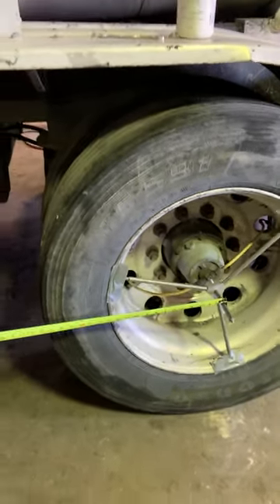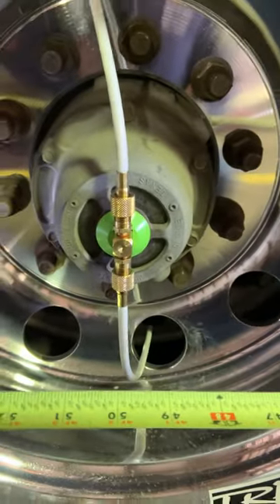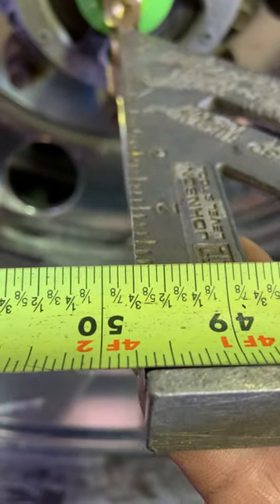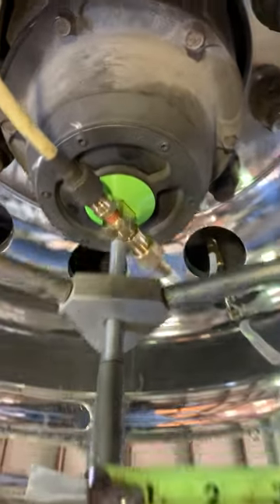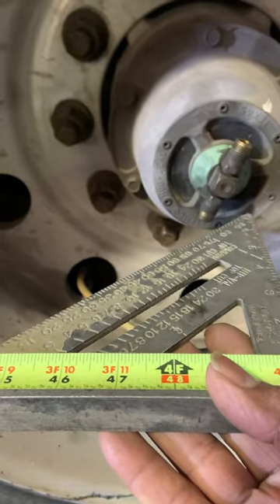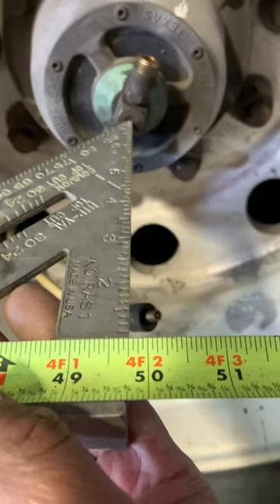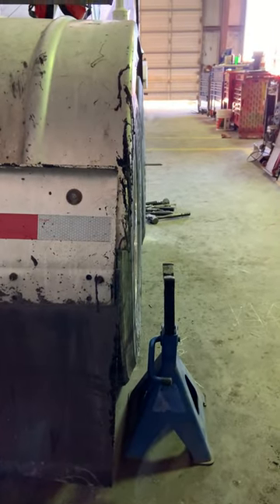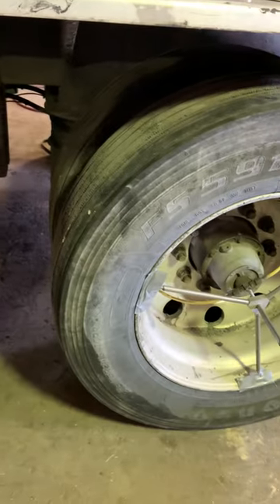Trailer Alignment Part 2